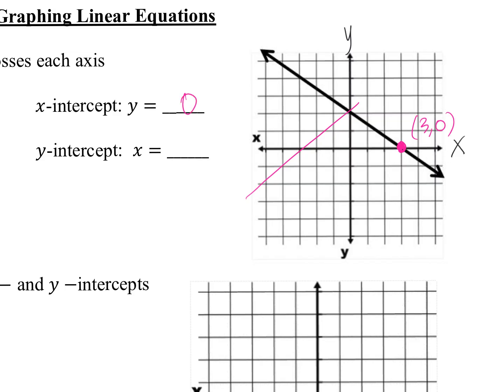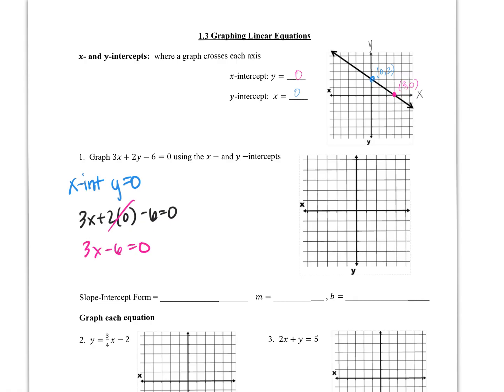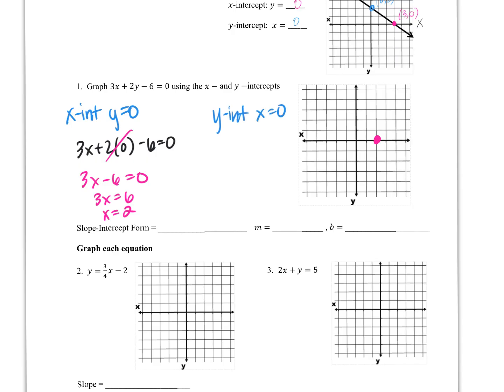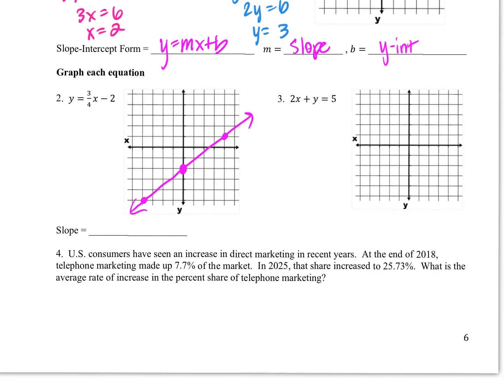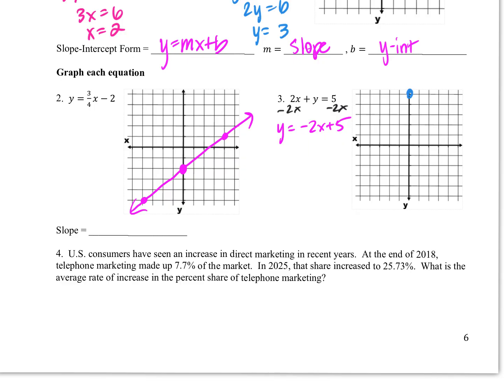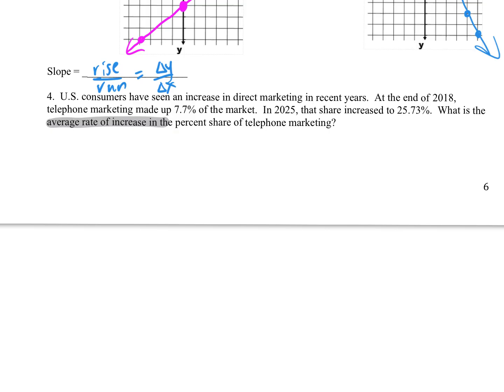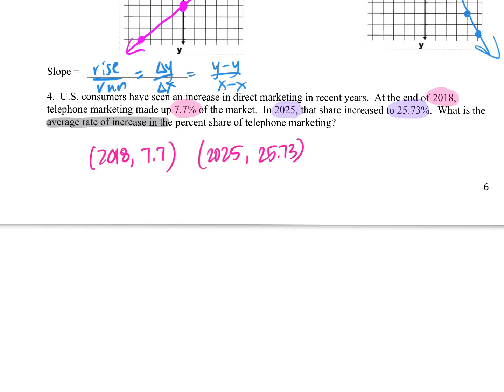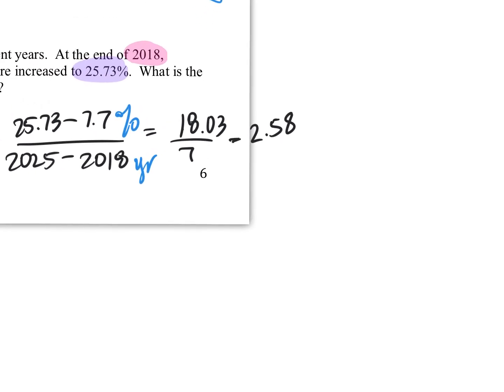HPC Unit 1 NOTES